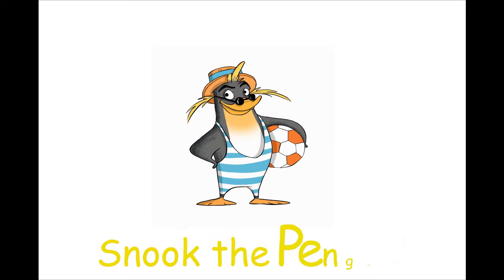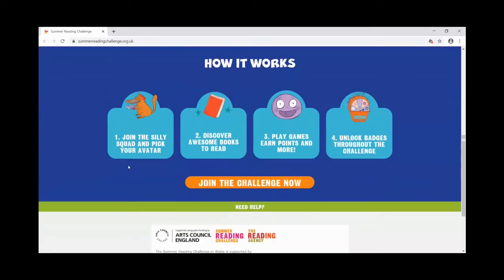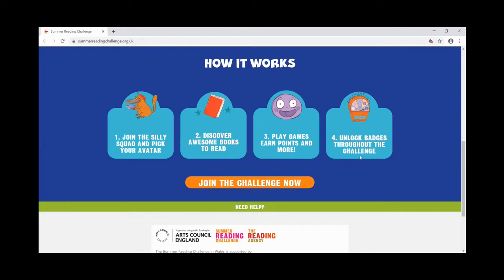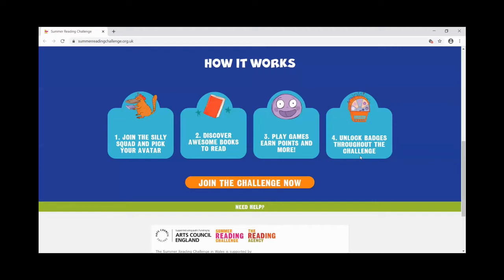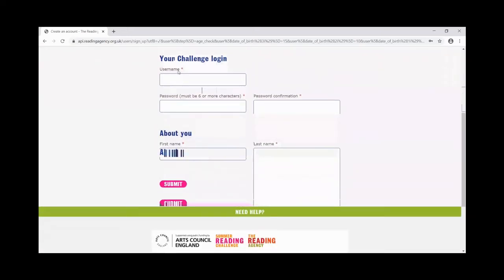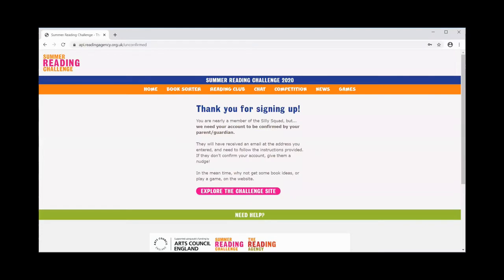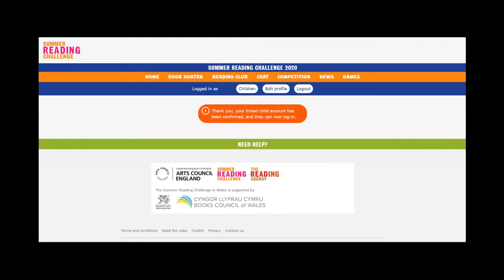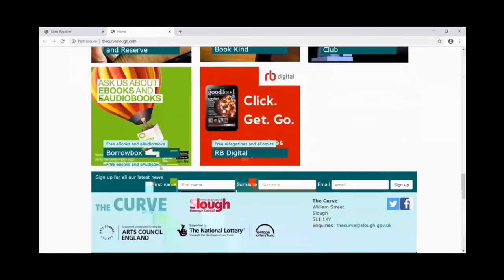Join the Silly Squad ONLINE! Summer Reading Challenge 2020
Find out all about how the summer reading challenge from @readingagency works this year as we go completely online! There's lots of ways you can get involved.

00:00 Let's get Silly with Silly Squad Summer Reading Challenge 2020
01:22 Meet the characters in Squad
02:14 How to take part in the challenge
03:58 Step by step how to sign up
06:08 What can you read in the challenge